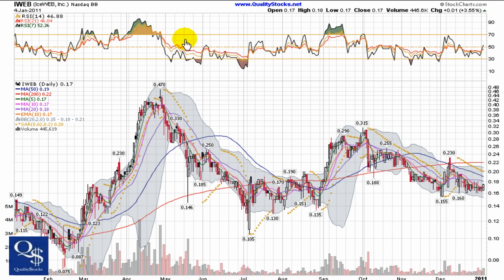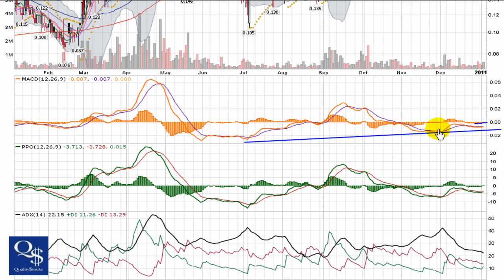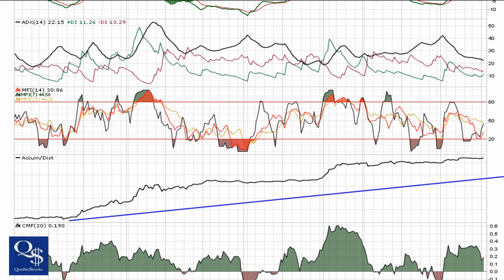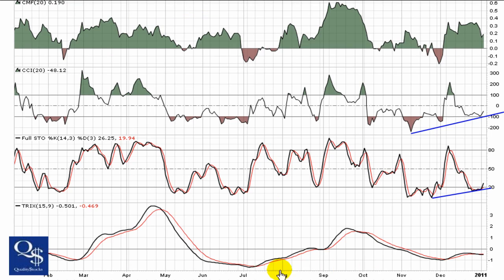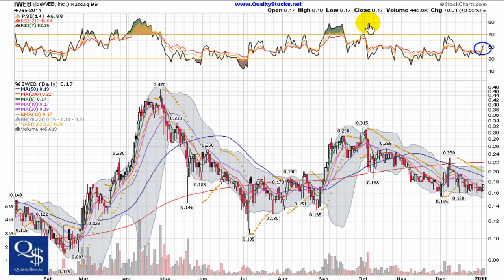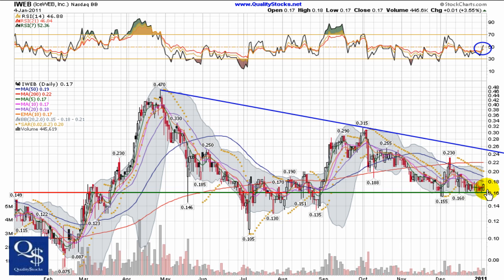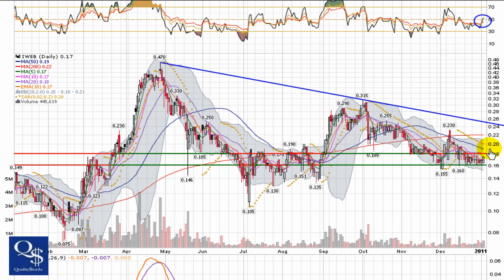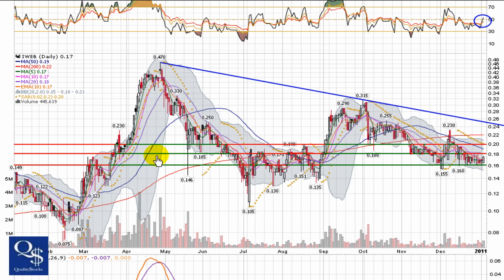QualityStocks Video Chart IWEB 1/5/11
IWEB is still on radar after slipping through support when we last looked at it in November.  Support is once again established and technical traders will be watching for the support to hold and for a possible push to challenge the old support (which now functions as resistance).